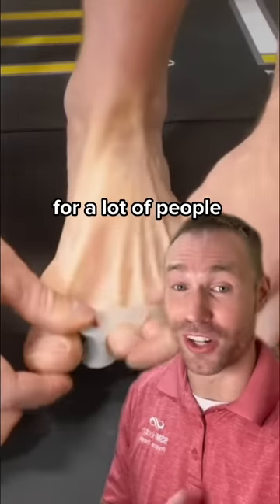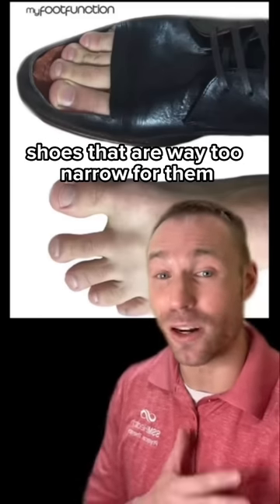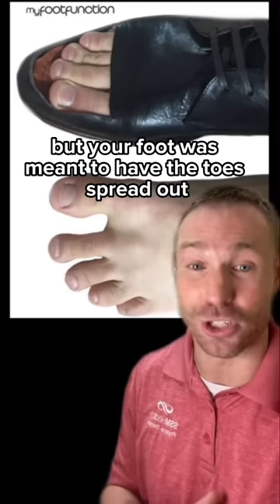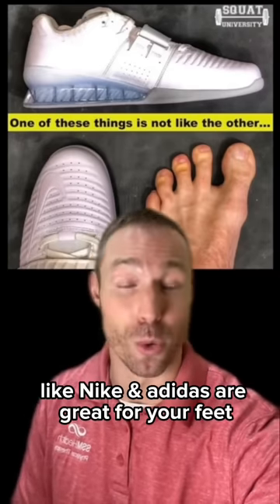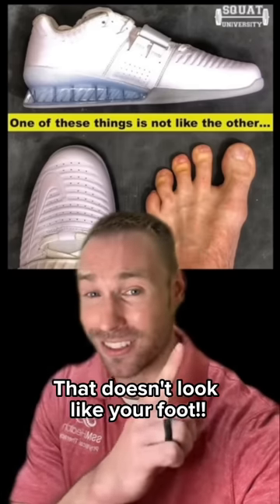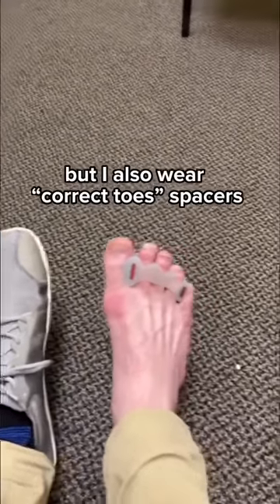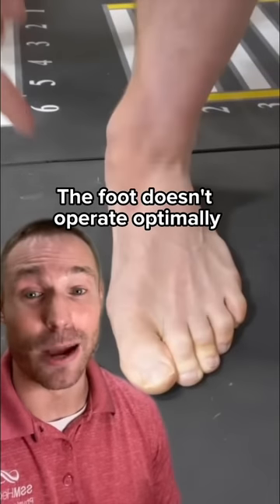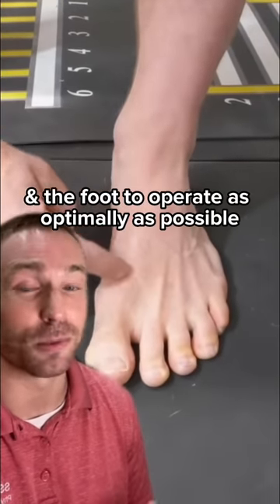Don’t Sleep On TOE SPACERS!